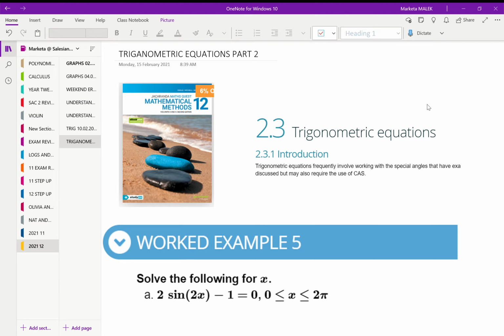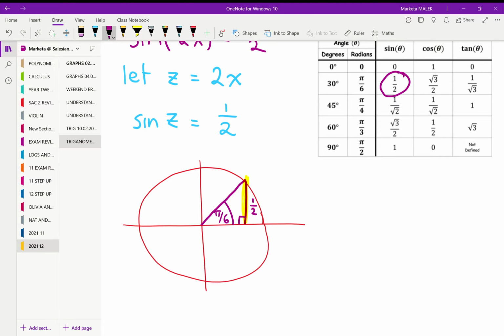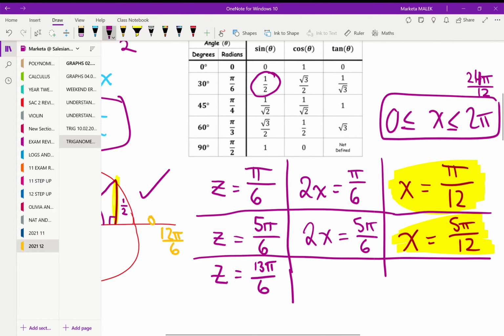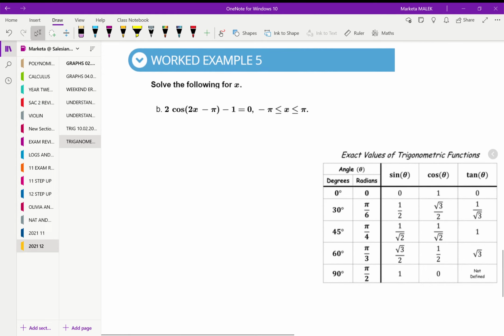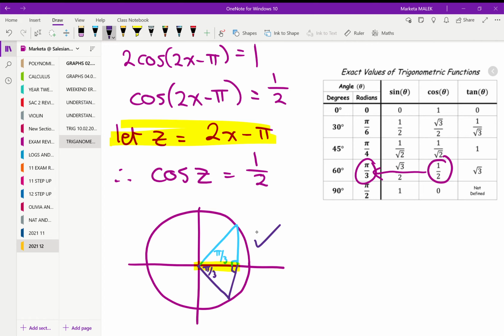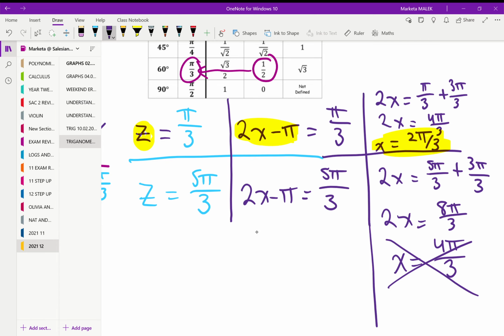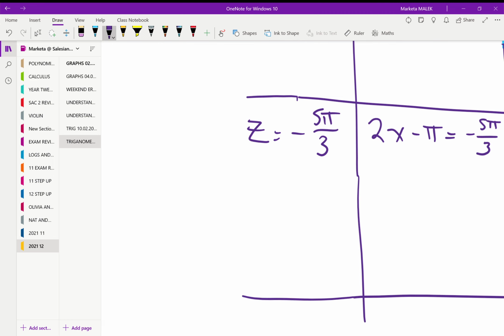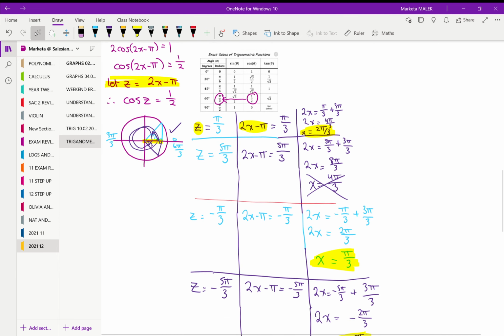2.3B JACPLUS SOLVING TRIGONOMETRIC EQUATIONS YEAR TWELVE METHODS PART 2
In this video, we solve equations by substituting z for the angle. This is an alternate method to changing the domain, and I'd say more understandable for a lot of people.